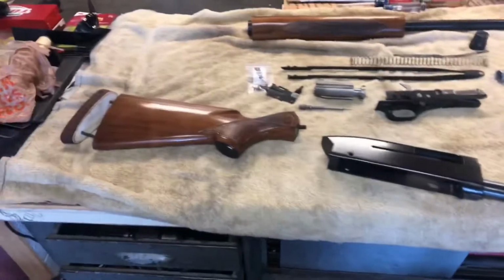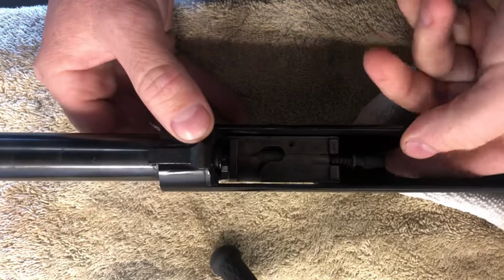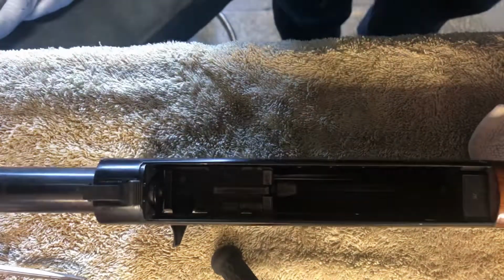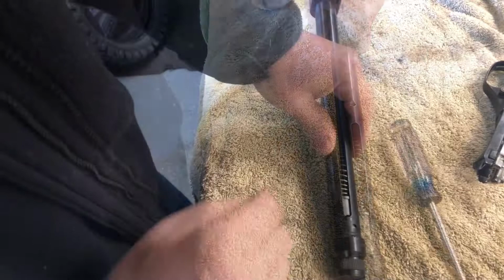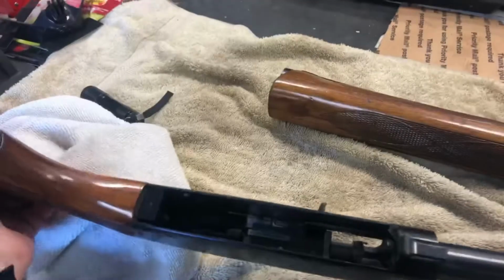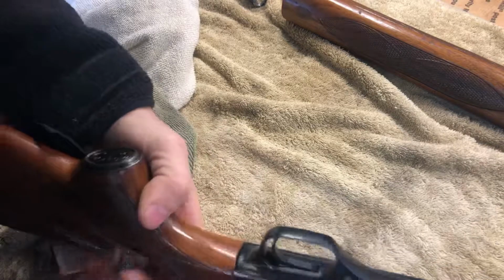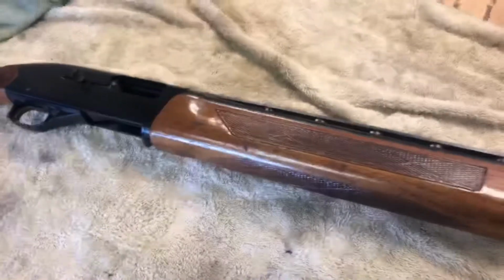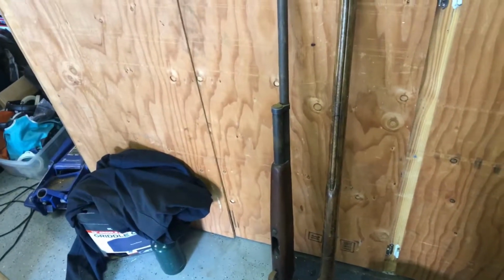Winchester 1400 Assembly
Assembling the Winchester 1400 shotgun.  Turned out pretty good.